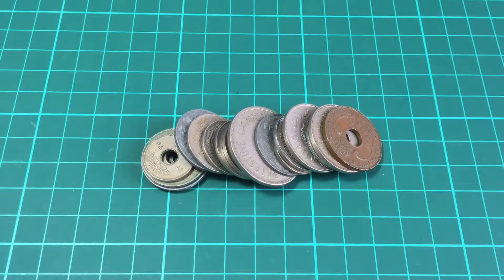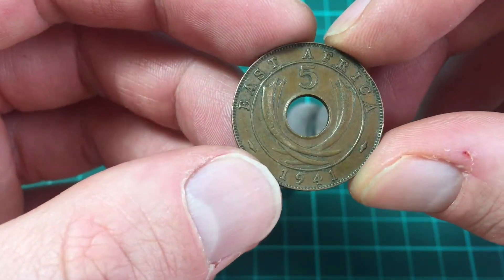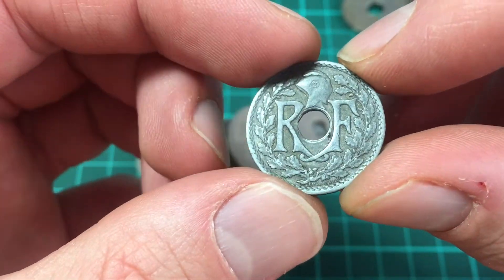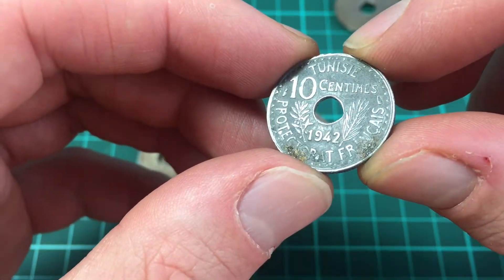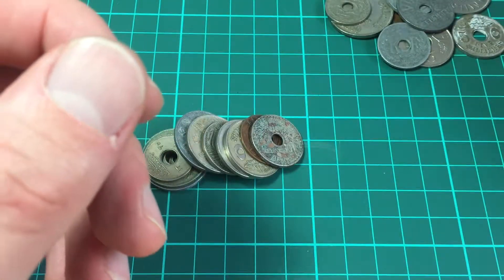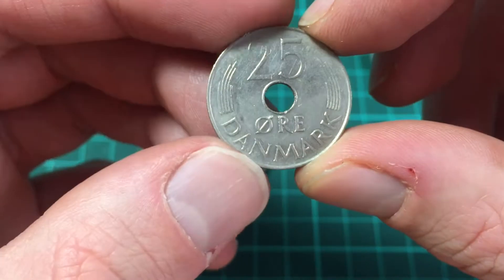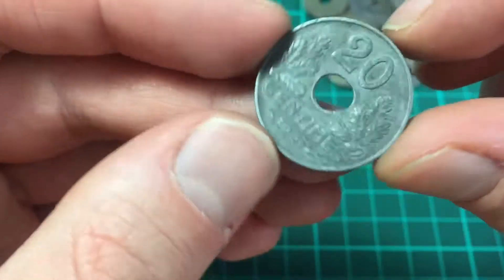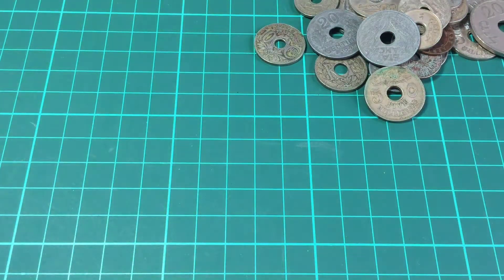Coins of the world - Holed Coins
We don't have coins with holes here in UK so i don't see many of these, this video takes a look at some of the holed coins i have in my collection.